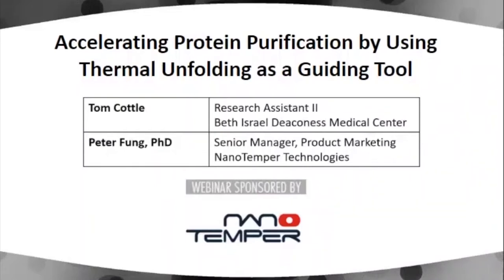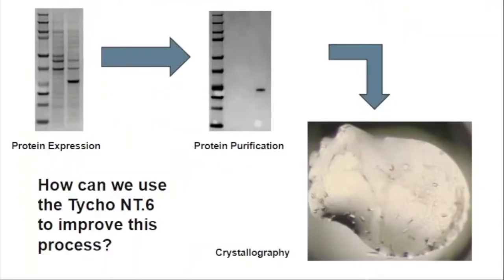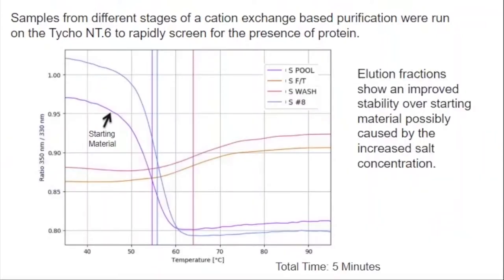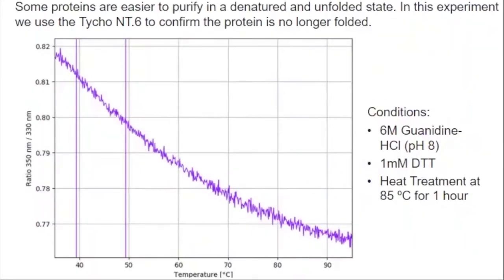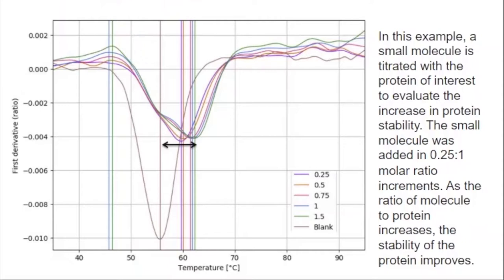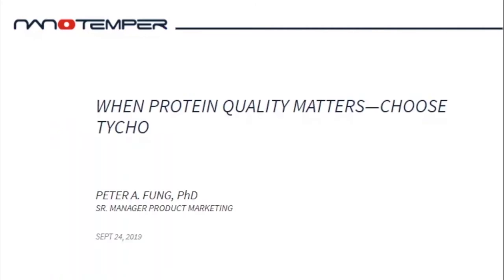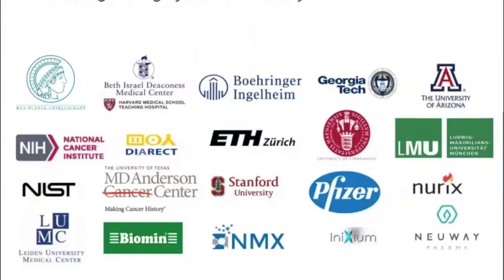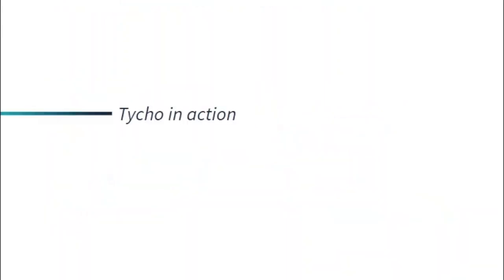Accelerating Protein Purification by Using Thermal Unfolding as a Guiding Tool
Cellular expression and purification of proteins are among the most widely used techniques in biology. Expressing proteins in stable, properly-folded states is a challenge that may be abated by monitoring protein quality during purification. Generating thermal unfolding profiles on the Tycho system is a fast way to monitor complex protein purification processes. It also serves as a quality control method for identifying batch-to-batch variation in sample preparations.

In this webinar, Tom Cottle will share how he uses Tycho to monitor thermal protein unfolding to quickly assess sample quality. He will share examples of optimized purification procedures that save time, sample, and effort, to achieve favorable X-ray crystallography results. Additionally, we will hear from Peter Fung about the values and benefits of using Tycho to quickly check protein quality using only a tiny amount of sample.

Topics to be covered:
• Improving protein purification workflows with Tycho
• Evaluating functionality of a protein with a label-free thermal shift analysis
• Gaining a better understanding of protein quality with Tycho